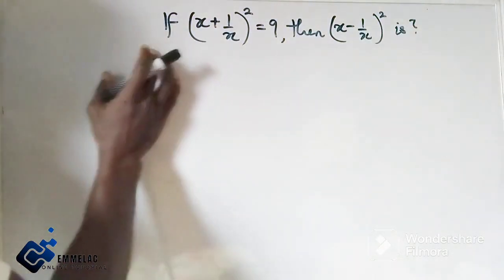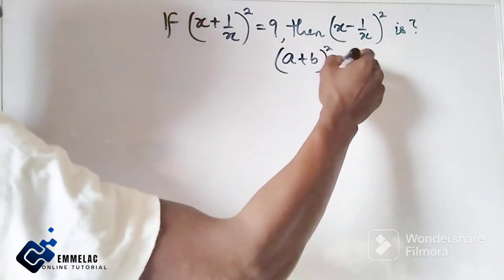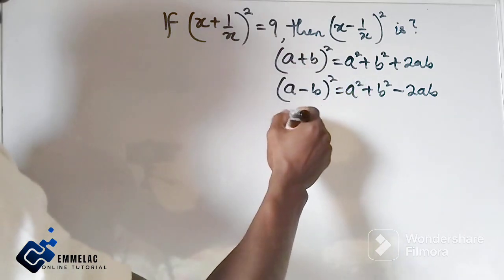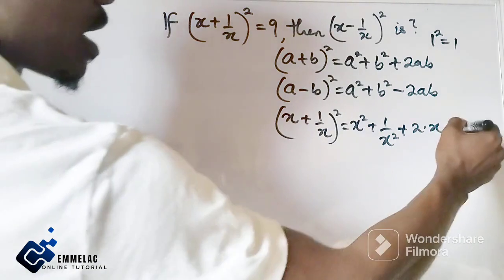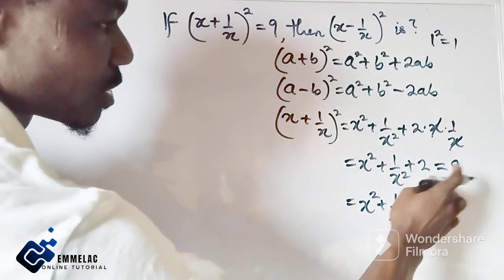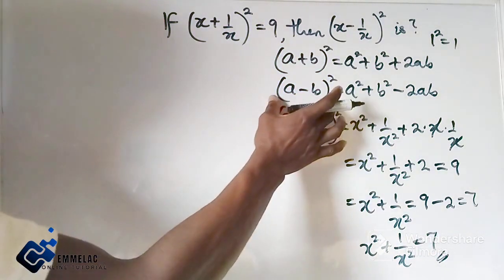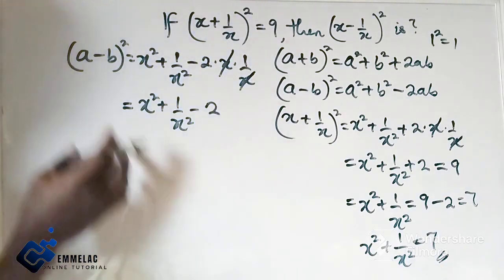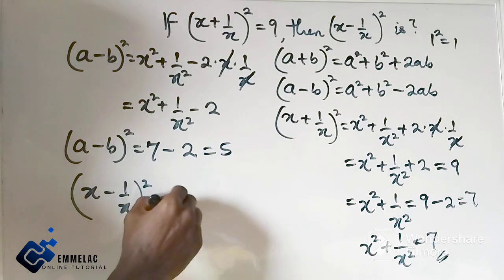Tricky Olympiad Algebraic Maths Solved.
Hard Olympia Mathematics Algebraic Expression Simplified.